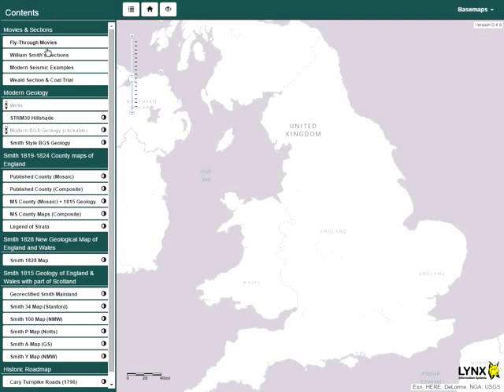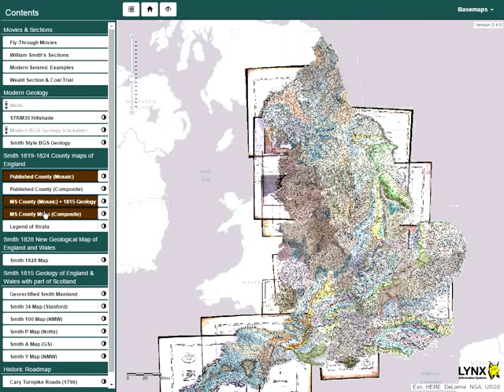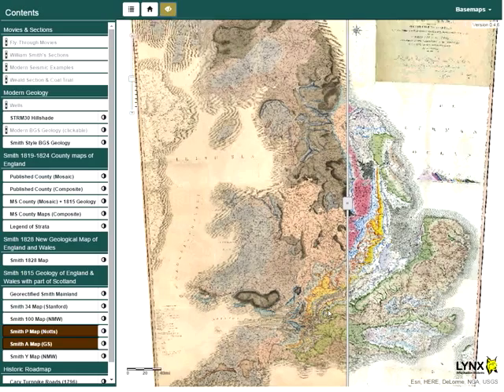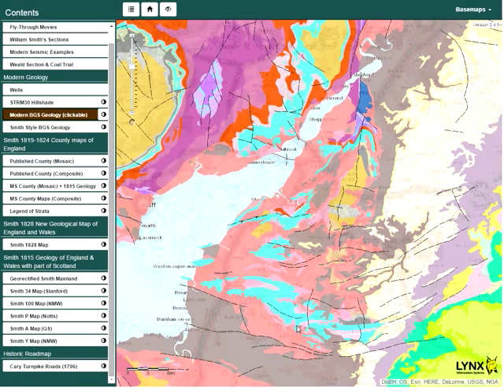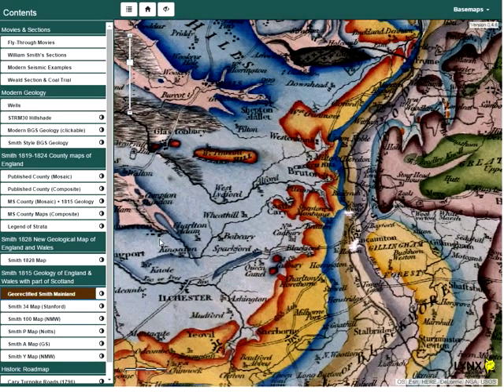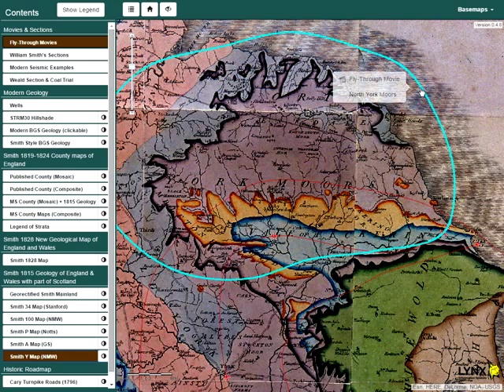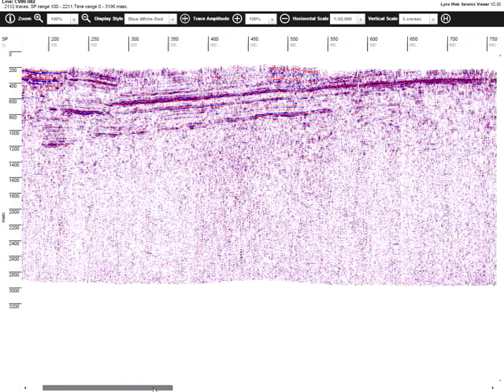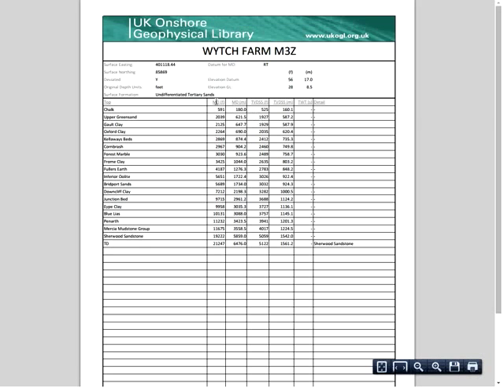William Smith Interactive Map Viewer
Help video for the William Smith Maps Viewer. The William Smith Maps Interactive Website is Celebrating the bicentennial of the publication of his 1815 of the Geology of England and Wales and parts of Scotland.